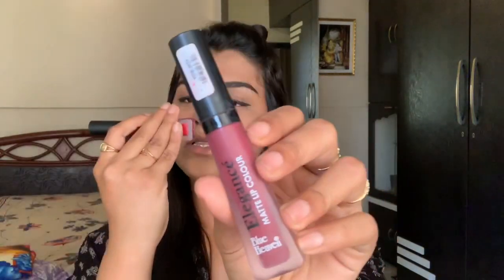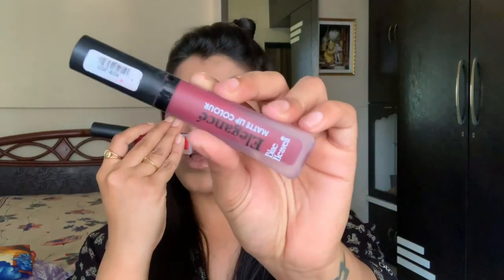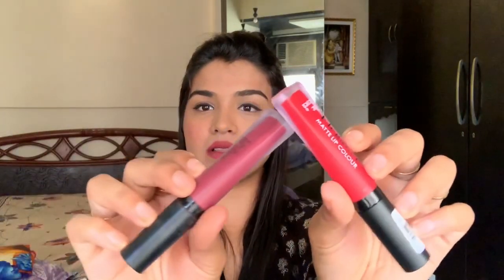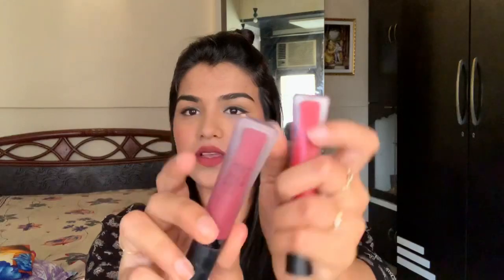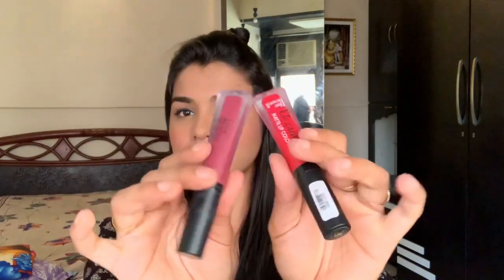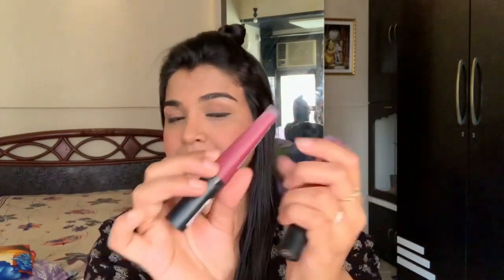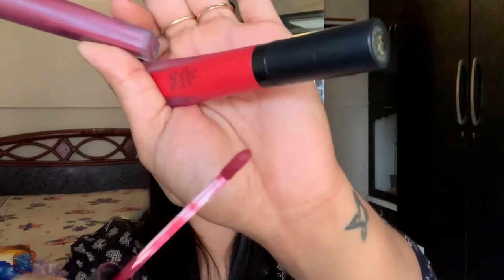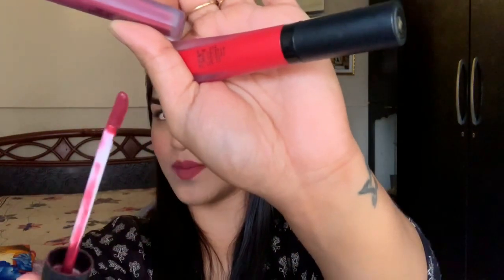Best Liquid Lipstick Under Rs. 100? | Blue Heaven Elegance Matte Liquid Lip Colour | Review & Swatch